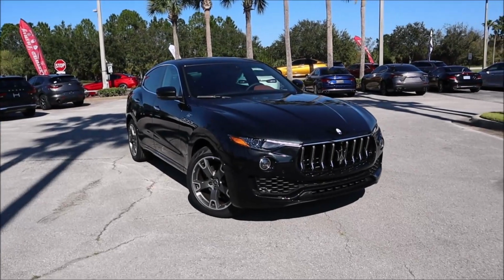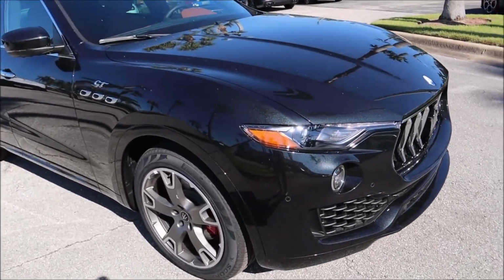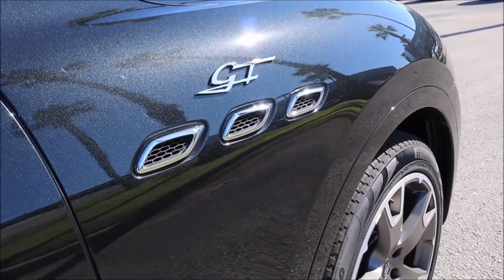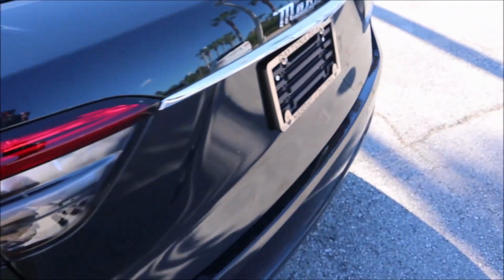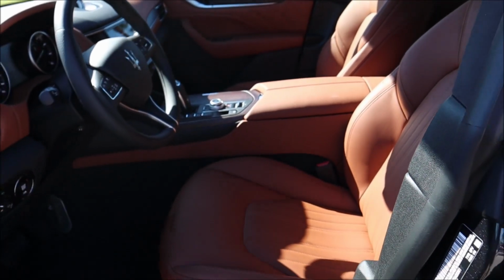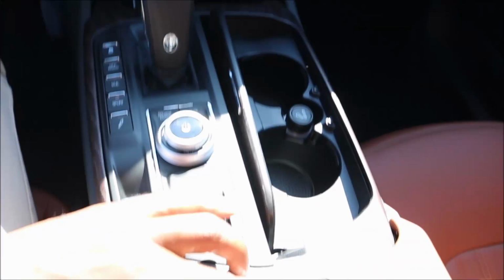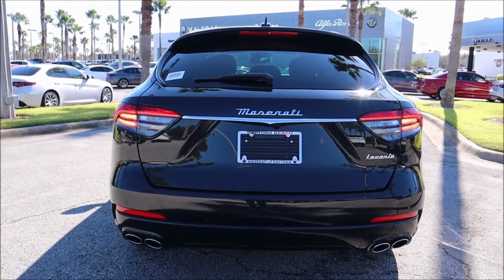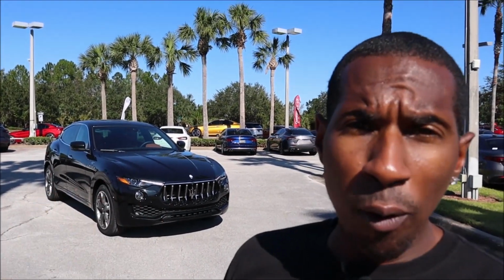This 2023 Maserati Levante GT SUV Is Base Model With Class and Costs Under $100,00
This entry-level Levante GT saves you money even though it makes you look like the wealthiest person on your block and here's why...